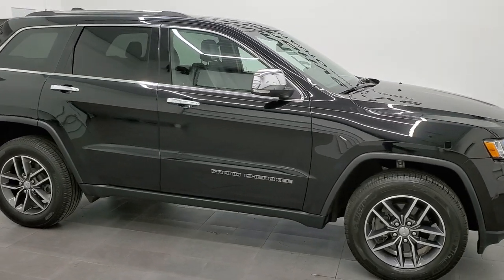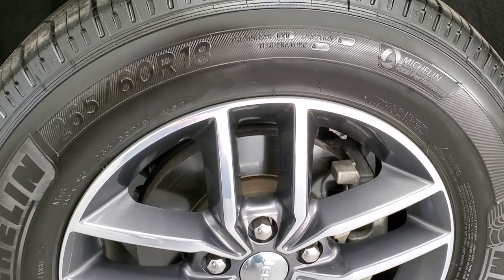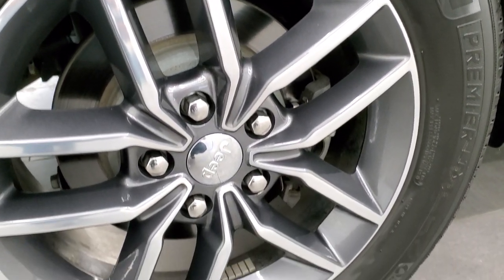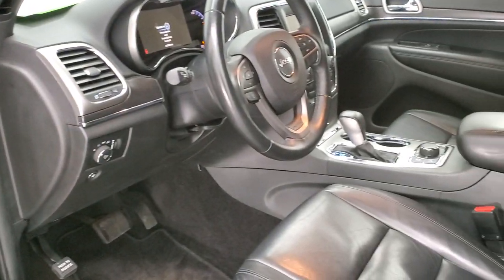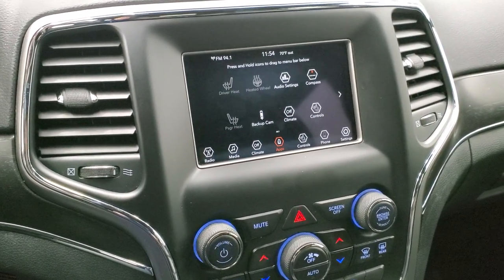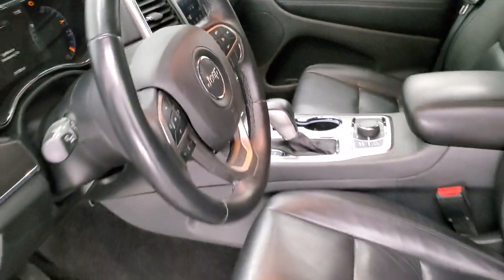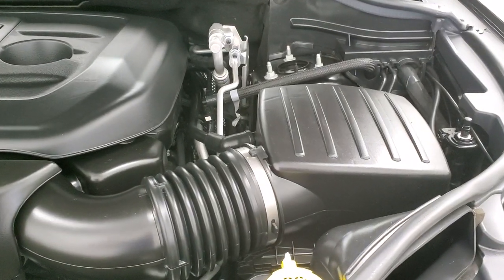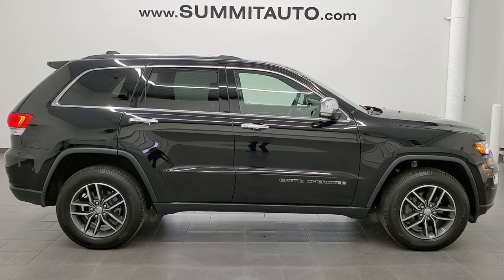2018 JEEP GRAND CHEROKEE LIMITED DIAMOND BLACK WALK AROUND REVIEW 21T229A SOLD!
This 2018 JEEP GRAND CHEROKEE LIMITED IN DIAMOND BLACK METALLIC FOR SALE IN FOND DU LAC OSHKOSH WISCONSIN 54935 is the vehicle we did walk around review of today.

Thank you for checking out this video of this 2018 JEEP GRAND CHEROKEE LIMITED IN DIAMOND BLACK METALLIC FOR SALE IN FOND DU LAC OSHKOSH WISCONSIN 54935

STOCK: 21T229A
PRICE: $30,999
MILES: 31,231
MAKE: JEEP
MODEL: GRAND CHEROKEE
VIN: 1C4RJFBG3JC406601
LOCATION: FOND DU LAC OSHKOSH WISCONSIN, 54937 TRUCKS ON 41

1 OWNER! CLEAN TITLE HISTORY! 3.6 Liter DOHC V6 Pentastar Engine with ESS Electronic Start/Stop Technology, 295 Horsepower, Limited Package, 8 Speed Automatic Transmission, Quadra-Trac II System 4x4 Four Wheel Drive 4WD, Automatic Transmission Center Console Shifter, Reverse Backup Camera Rearview Camera, Start / Stop Technology Start/Stop, Dual Power Heated Seats, Black Ebony Leather Seats, Bucket Seats, 2nd Row Heated Bench Seating, Heated Power Mirrors with Built-in Directional Signals, Electronic Stability Control Traction Control ESC, Downhill Assist Control DAC, Michelin Premier P265/60 R18 Tires, Painted and Polished Aluminum Rims Premium Wheels, Four Wheel Disc Brakes, Fog Lights, LED Tail Lamps, Projector Lamp Headlights, Reverse Sensors, Easy Fuel Capless Fuel Fill, Chrome Tipped Exhaust, Chrome Trimmed Grill, Chrome Trimmed Mirrors, AM / FM Radio Tuner, Sirius/XM Satellite Radio Capabilities Sirius / XM, 7 Inch Touch Screen Radio, 7-Inch Multi-View Display, U Connect Hands Free Bluetooth Hands-Free Phone System Blue Tooth, Android Auto Compatible, Apple Car Play Compatible, Auxiliary MP3 Jack Portable Audio Connection, USB Jack Portable Audio Connection, Enter-N-Go System Keyless Entry System, Keyless Entry with Factory Remote Start, Push Button Start, Power Raise and Close Rear Gate, Rear Window Defroster, Adjustable Height Seatbelts, Driver and Passenger Front Air Bags, L.A.T.C.H. Child Safety System, Side Curtain Air Bags SRS Safety Restraint System, 2nd Row Power Windows, Heated Steering Wheel Multi-Function Steering Wheel Controls, Homelink System with Three Programmable Buttons for Garage Doors, Lighting Systems & Security Systems, Compass, Outside Temperature Display and Mileage Display, Dual Multi-Zone Climate Control , Fold Down Rear Seats, Factory Floormats, Woodgrain Dash And Door Trim, Air Conditioning AC, Cruise Control, Power Locks, Power Windows, Automatic Headlights Autolamp, Tilt/Telescope Steering Wheel, 115V / 150W Auxiliary Power Outlet, 5 Year / 60,000 Mile Remaining Powertrain Factory Warranty, Whichever comes first, Diamond Black Crystal Pearlcoat, ONE OWNER! CLEAN AUTOCHECK! Very very clean inside and out! This is one of the sharpest 2018 Jeep Grand Cherokee suvs we have ever had on our lot! Make your move before this super clean 4wd is gone!

STOCK: 21T229A
PRICE: $30,999
MILES: 31,231
MAKE: JEEP
MODEL: GRAND CHEROKEE
VIN: 1C4RJFBG3JC406601